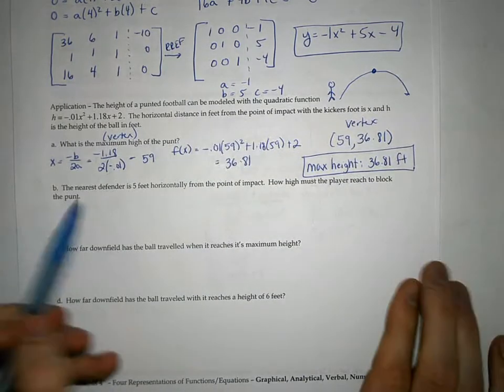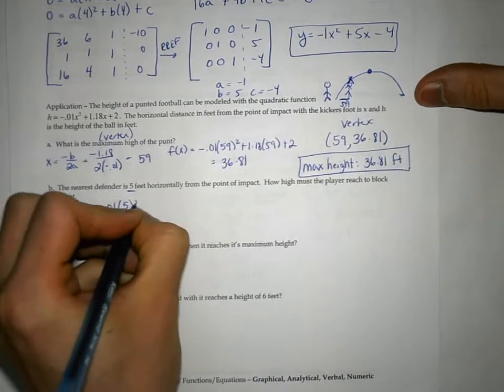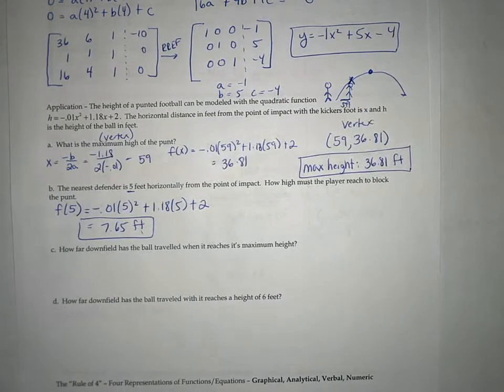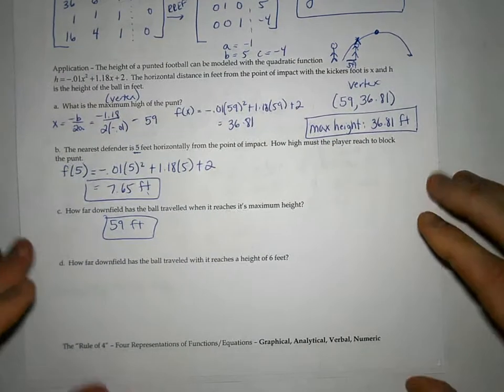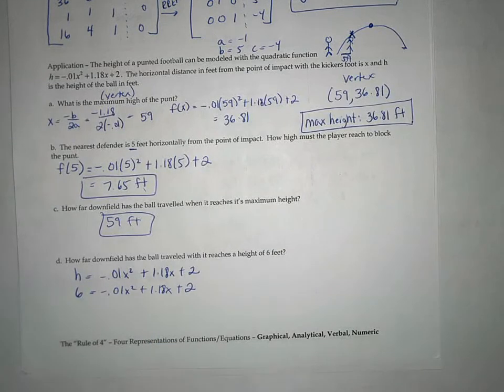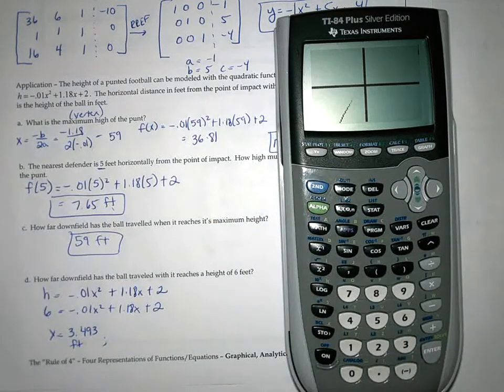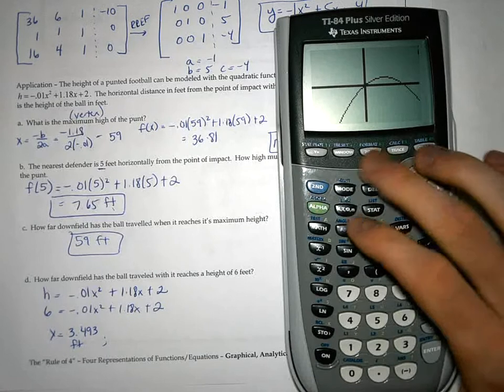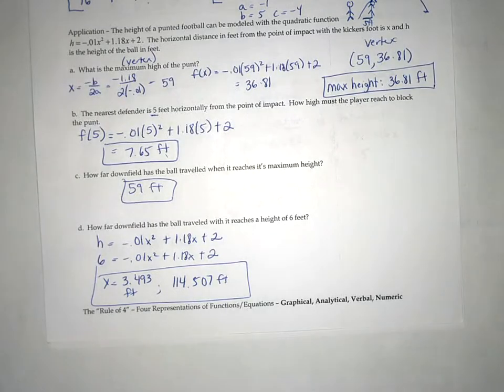Advanced Pre-Calculus Section 2.1 (Notes Page 16 - Part 2)